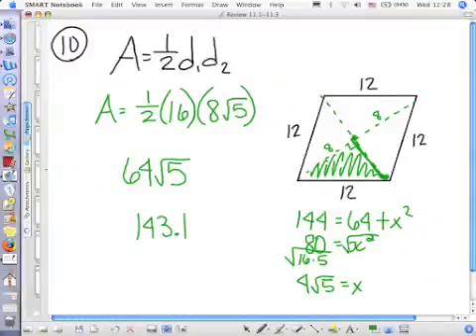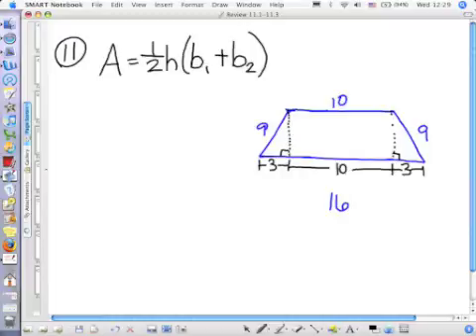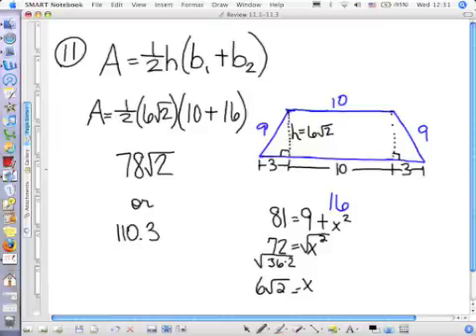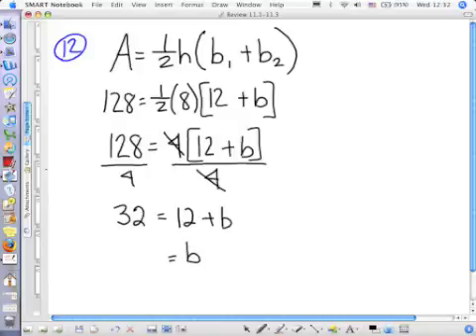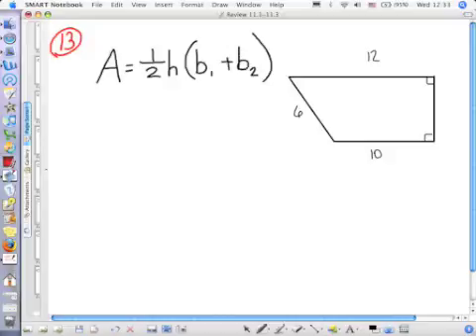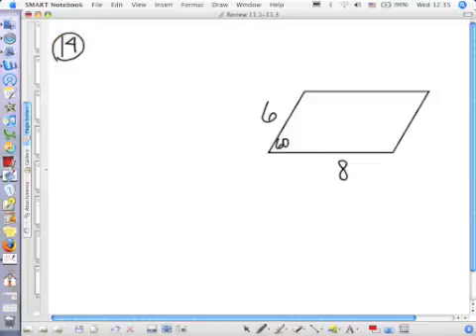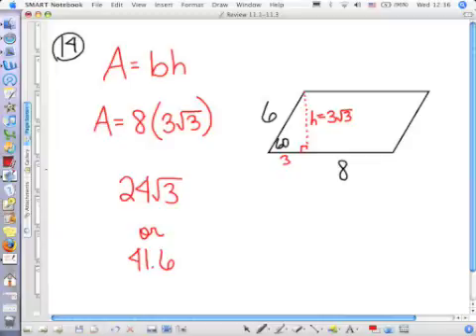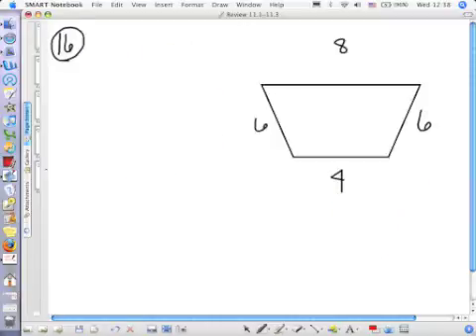Area Test Review Pt 3